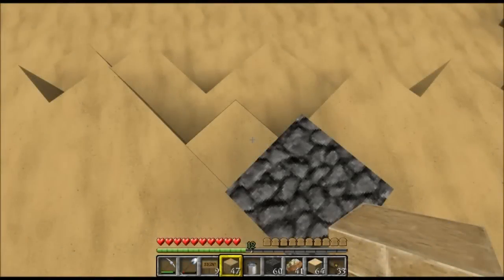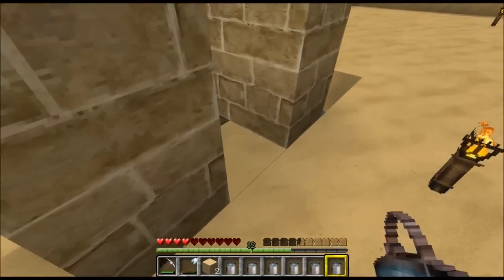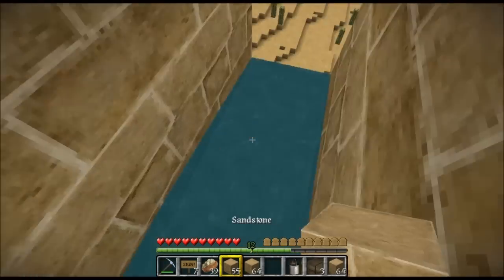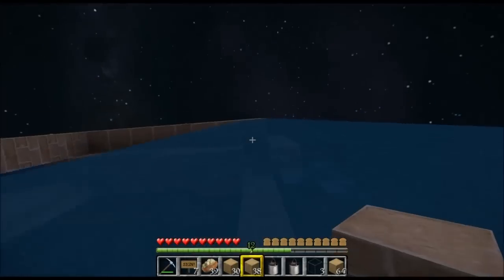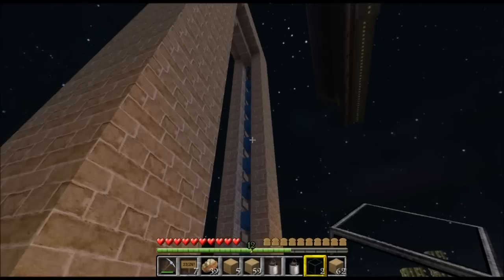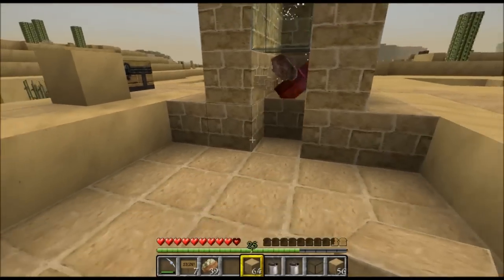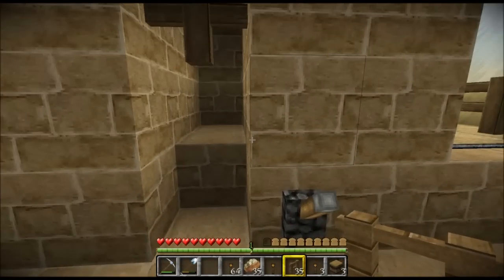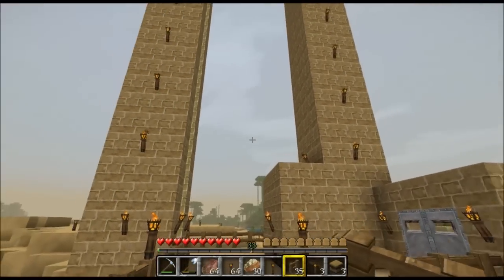Minecraft Lets Play Episode 20: Xp Farm Part 2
Hey guys in this episode we will be continuing to work on the small xp farm nick named "Arch of Death" trying to get this farm finished this episode...

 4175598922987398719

All the info you need for building your own xp farm of doom